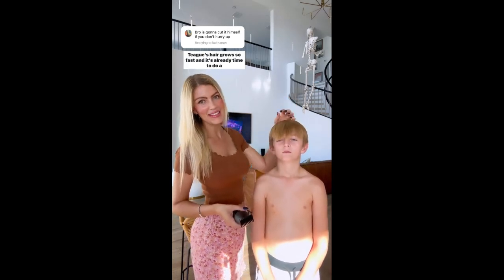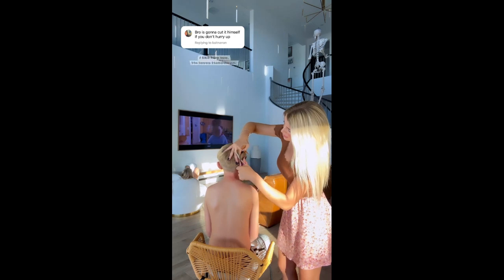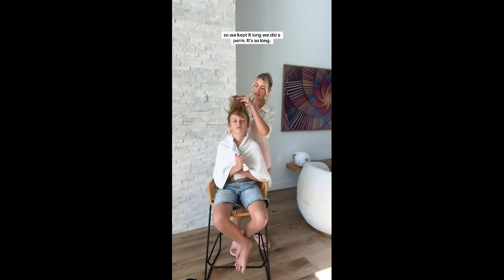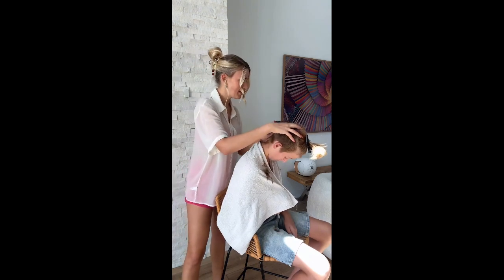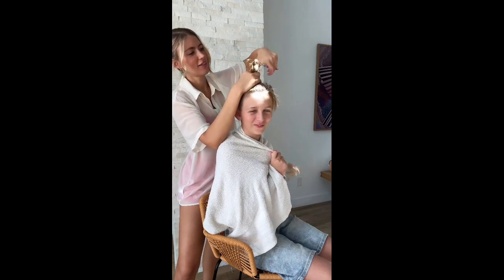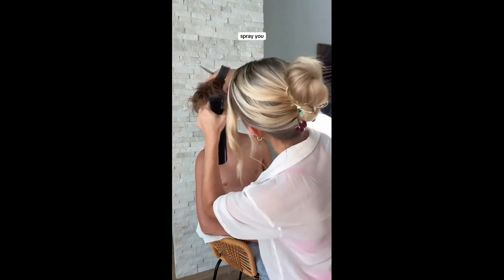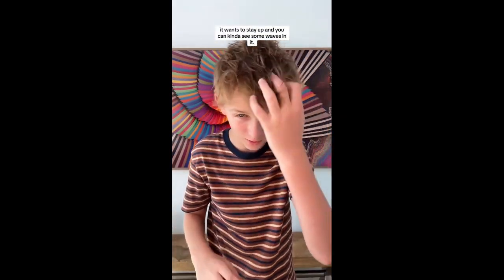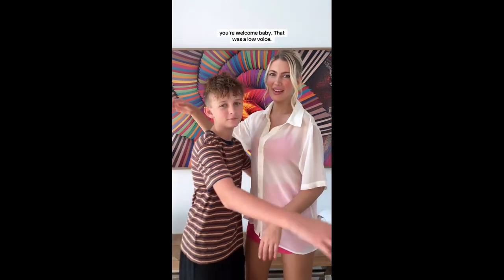DIY Boy's Haircut: Easy and Stylish ‍♂️✂️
Watch as this talented mom gives her little boy the coolest haircut with just a pair of clippers! This easy-to-follow tutorial will show you how to achieve a stylish and low-maintenance look for your son. Perfect for busy moms on the go!